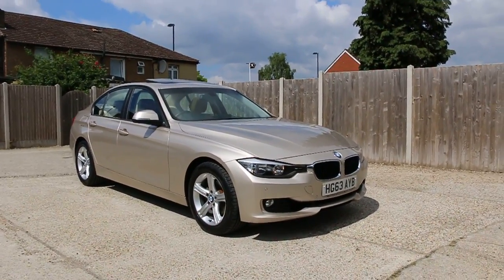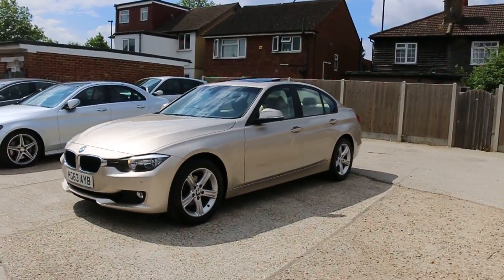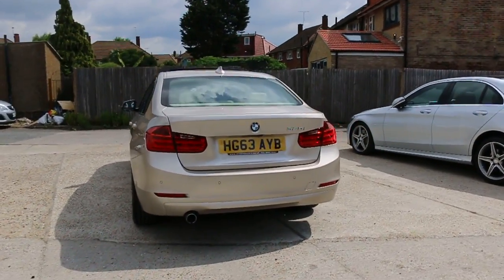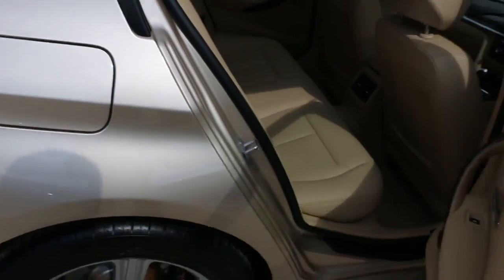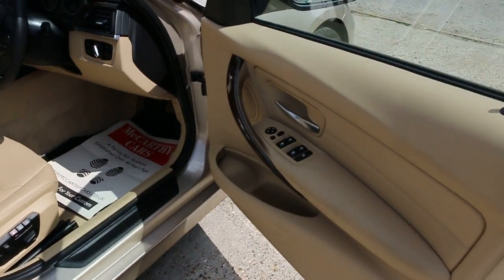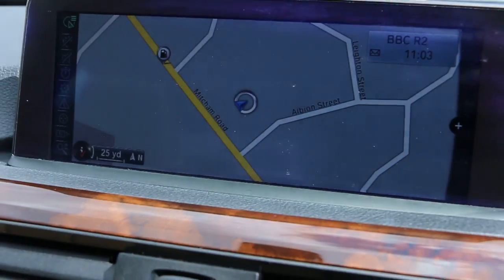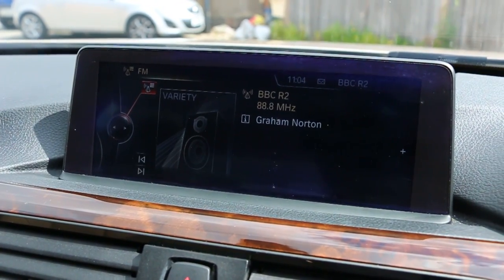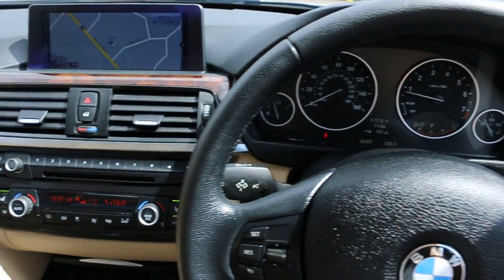BMW 3 Series 320i SE 2.0 184 PS 8 Speed Auto HG63 AYB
BMW 3 Series 320i SE 2.0 184 PS 8 Speed Auto Sunroof Sat Nav Rear Cam Bluetooth DAB Full Leather Heated Seats Just 1 Private Owner Only 32,000 Miles Full BMW Service History From The Same Dealer over 6,000 Pounds of Extras NO ULEZ CHARGE HG63 AYB